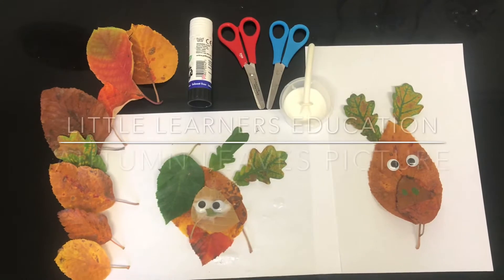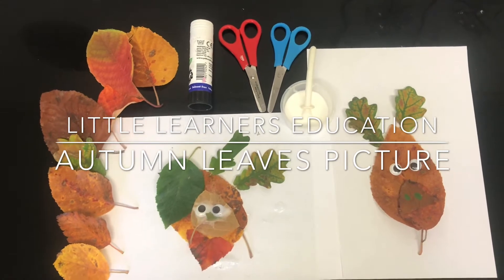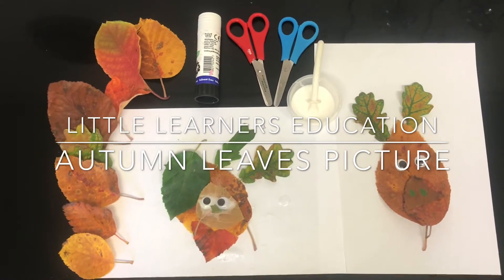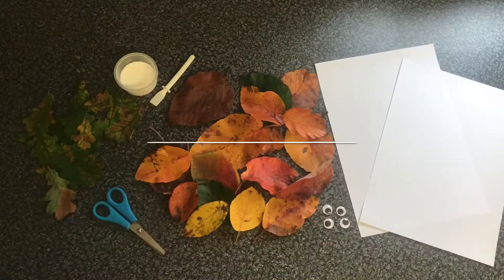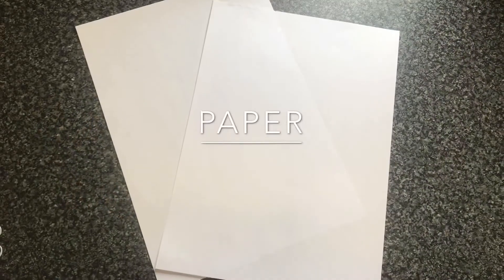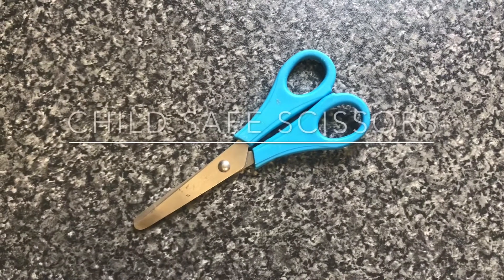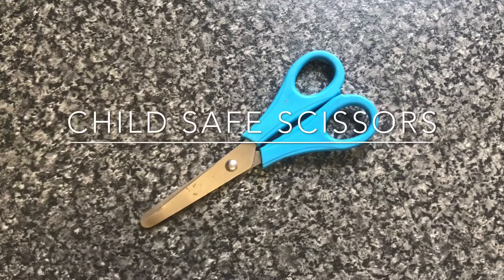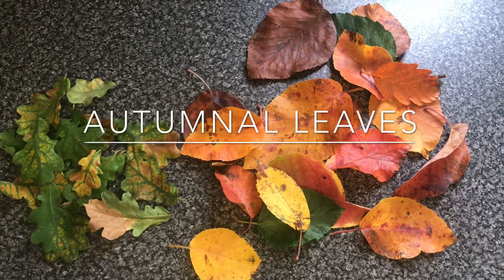Little Learners Education - 🍁Autumn Leaves Picture 🍂 - Creative Art Activities (cutting skills)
Little Learners Education -
🍁Autumn Leaves Picture 🍂 - Creative Art Activities

To make the leaves picture we used:
* Autumnal leaves
* PVA glue and glue spreader
* Scissors
* Paper
* Wiggly eyes

Method:
Talk about how to use scissors safely. Support your toddler/preschooler to cut the leaves.
Allow them to use the glue independently and to be creative in the way the leaves and wiggly eyes are stuck onto the paper.

Benefits of this play activity
* Communication and Language-  focusing attention, understanding and responding to instructions; using talk to organise, sequence and clarify thinking.
* Physical Development-using one-handed tools and equipment, e.g. making snips in paper with child scissors; showing understanding of the need for safety when tackling new challenges; considering and manages some risks.
* Personal, Social and Emotional Development- Understanding that equipment and tools have to be used safely; welcoming and valuing praise for what they have done.
* Mathematical Development- Using the language of size and making arrangements.
* Understanding the World- talking about why things happen and how things work.
* Expressive Arts and Design- Manipulating materials to achieve a planned effect.

Little Learners Education provides learning ideas and activities for your toddler/preschooler.

We share stories, rhymes, step by step recipes and many fun, educational activities that support your child’s learning and development!